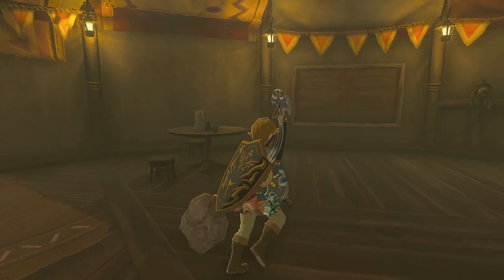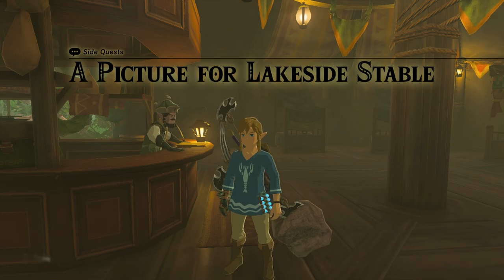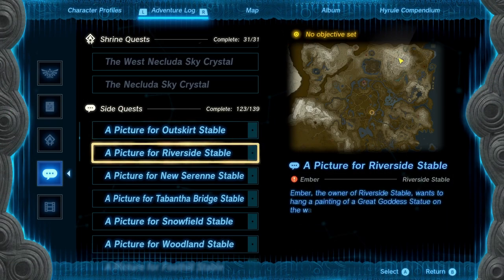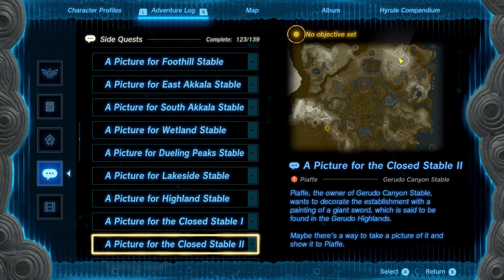Easy Pony Points! ALL picture for stable sidequests locations! | Zelda TOTK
In every stable found in Tears of the Kingdom, you can find an empty frame hanging on one of its walls. After talking to the stable manager you'll unlock a sidequest where you need to take a picture to decorate that frame. So, without further ado, here are the locations for each of the pictures you need to take and each of their rewards.

Be sure to check out more Tears of the Kingdom videos that I will be uploading to this playlist right here as I progress through the game, but for now, I hope this was useful, thank you for watching and keep enjoying the game! Nintendo Switch gameplay for The Legend of Zelda Tears of the Kingdom, the long-awaited sequel for the 2017 masterpiece developed and published by Nintendo.

0:00 Intro
0:34 A picture for Dueling Peaks Stable
1:15 A picture for East Akkala Stable
2:04 A picture for Lakeside Stable
2:28 A picture for Foothill Stable
3:01 A picture for Highland Stable
3:16 A picture for New Serenne Stable
3:50 A picture for Outskirt Stable
4:27 A picture for Riverside Stable
5:10 A picture for Snowfield Stable
5:47 A picture for South Akkala Stable
6:17 A picture for Tabantha Bridge Stable
6:41 A picture for Wetland Stable
7:07 A picture for Woodland Stable
7:41 A picture for Closed Stable II
8:26 A picture for Closed Stable I
9:43 More Zelda videos here!